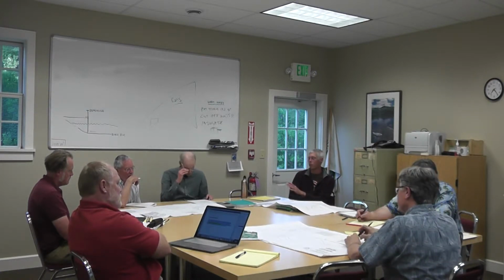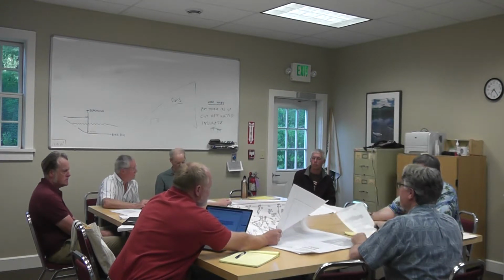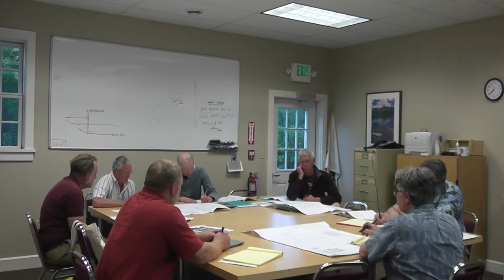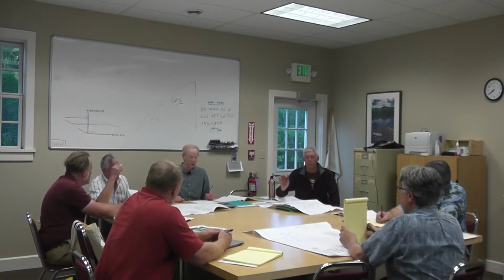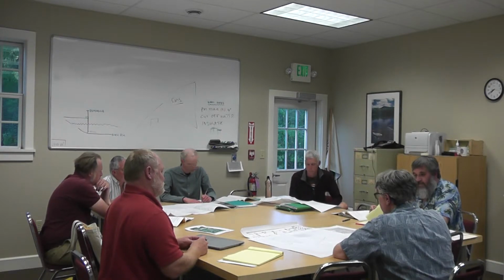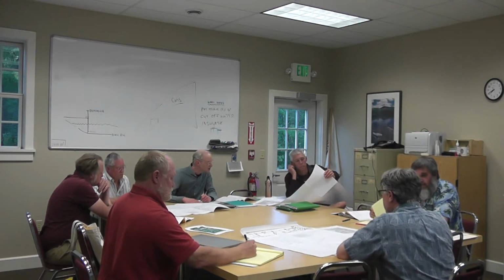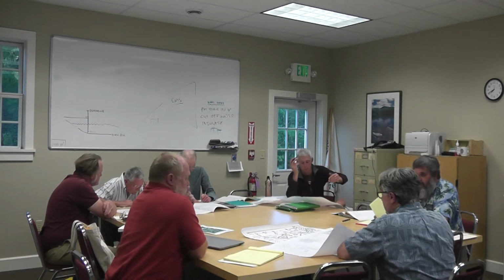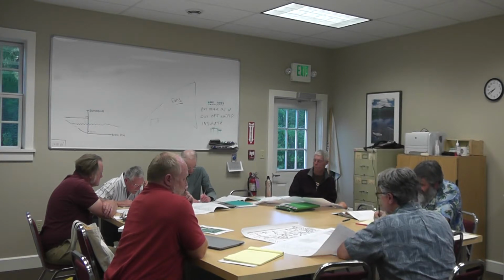Lyme, NH PB/LCDC 24May2018